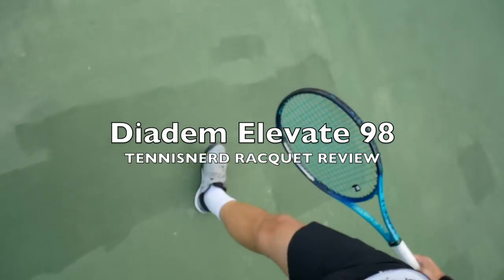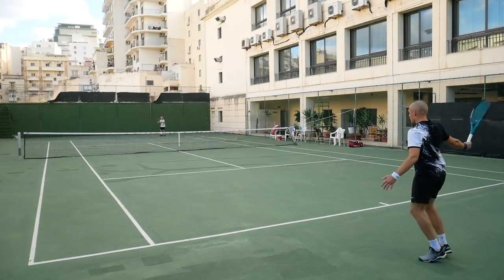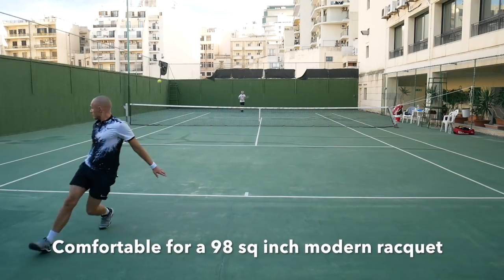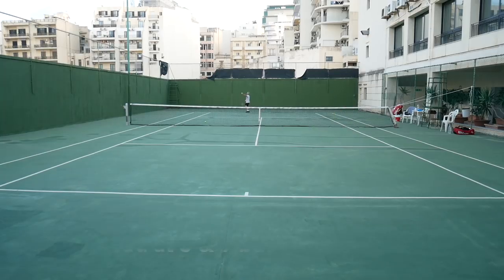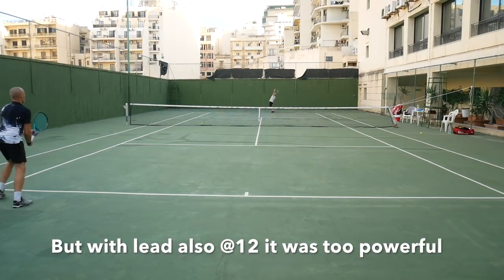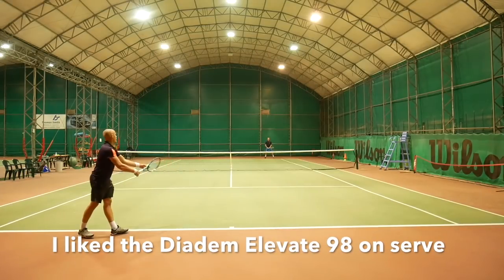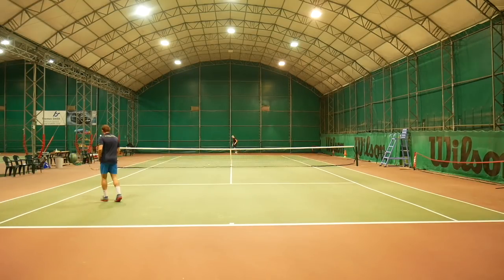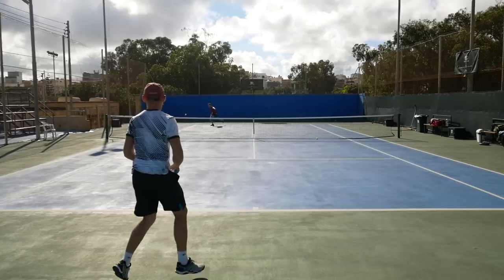Diadem Elevate 98 Tennis Racquet Review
Thanks for checking out this Diadem Elevate 98 racquet review. A quality stick from a new manufacturer in the tennis racquet market.